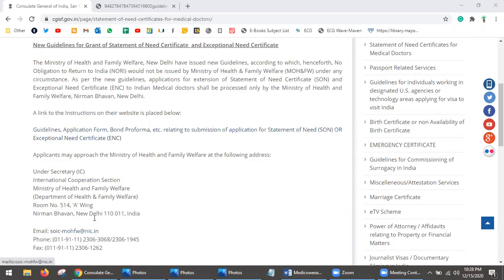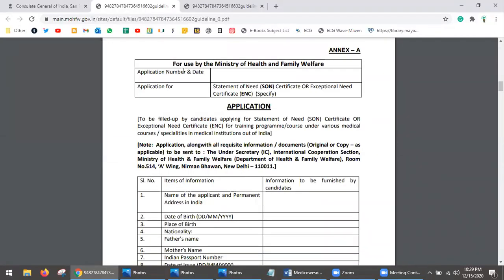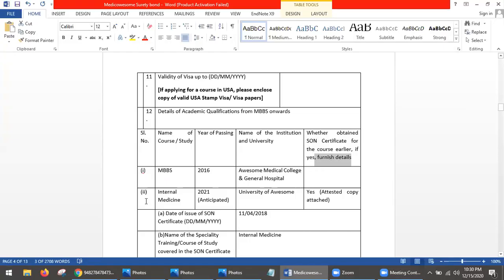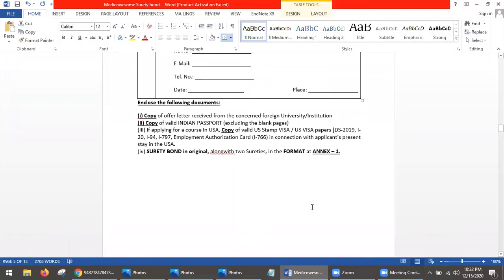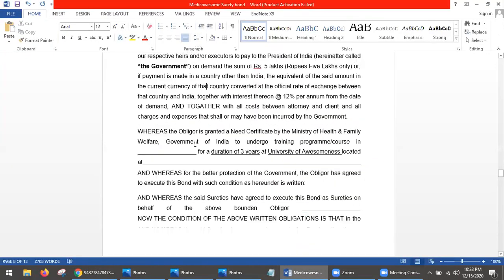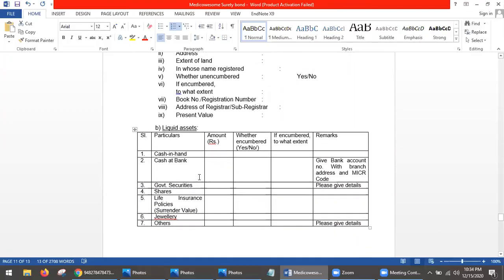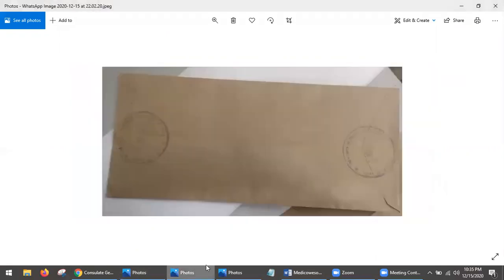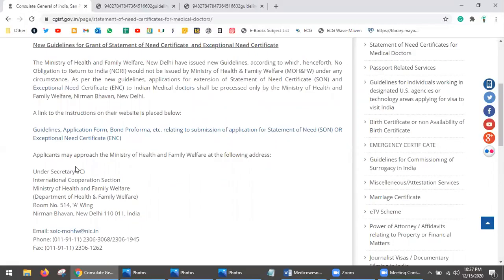J-1 visa: Statement of Need (SON) and surety bond for Indian International Medical Graduates (IMGs)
Video recorded in 2020. Applicable to Indian IMGs applying for residency and fellowship.

J-1 visa: Statement of need (SON) attestation from Indian Consulate